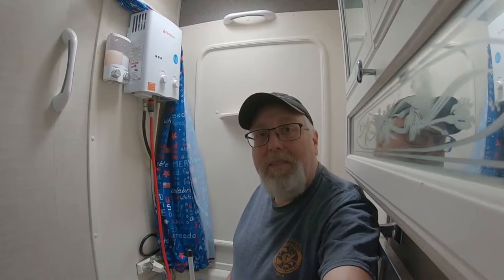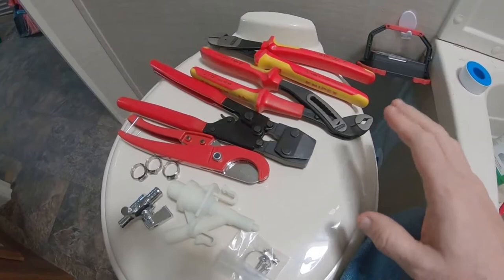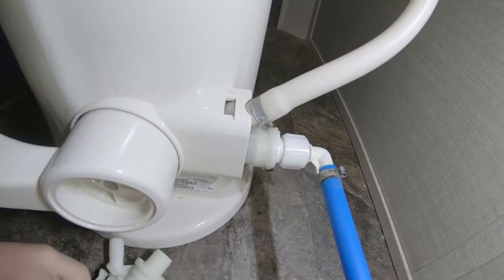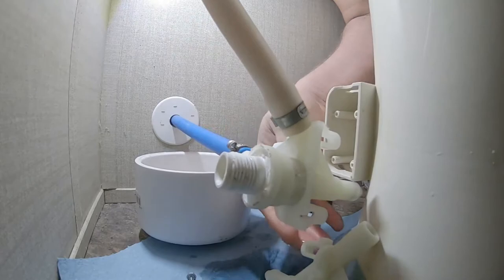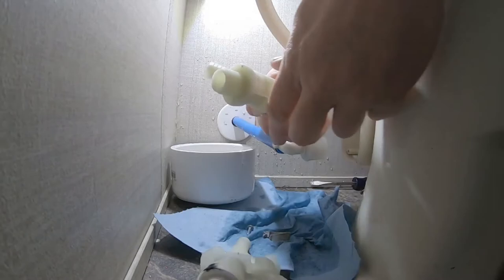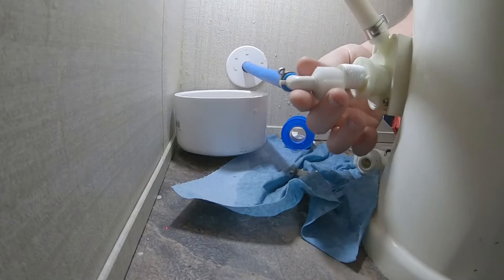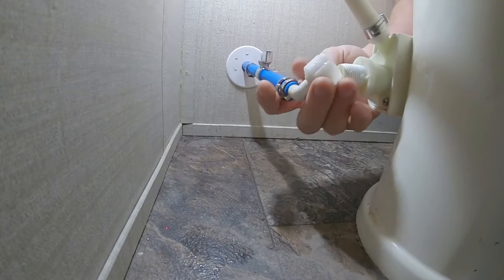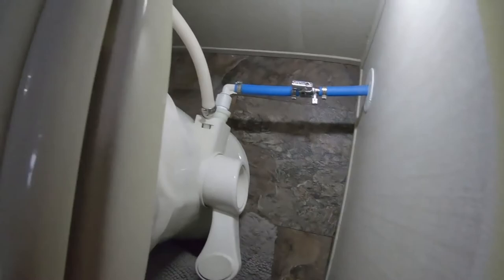Fixing a leaking RV toilet valve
A quick video showing the replacement of a water inlet valve on a Dometic 300 Series toilet.